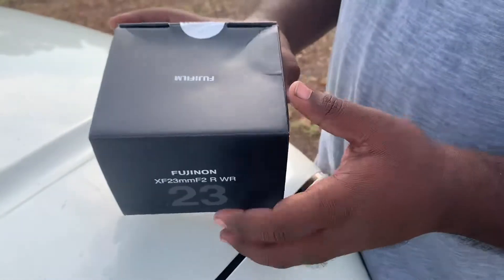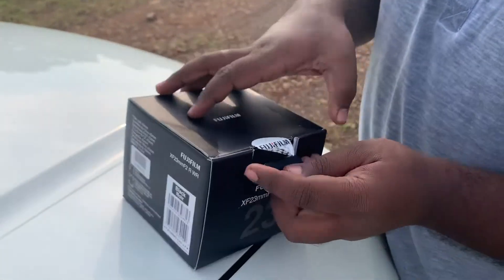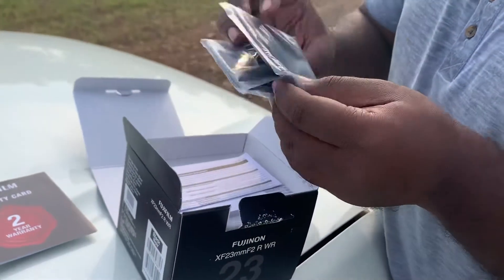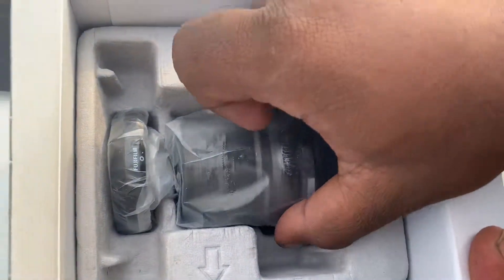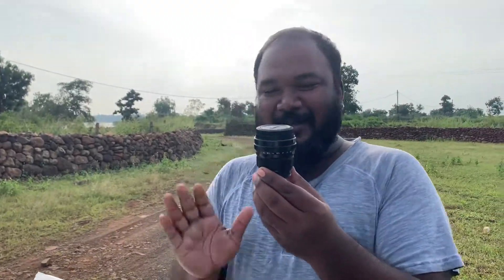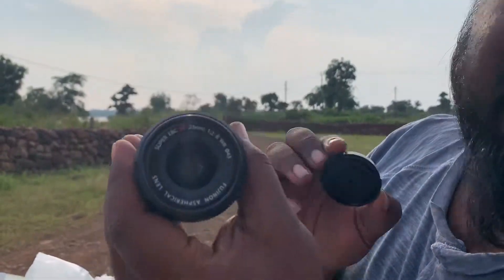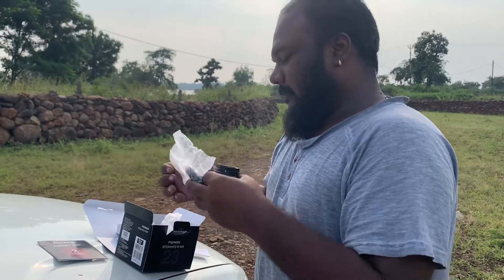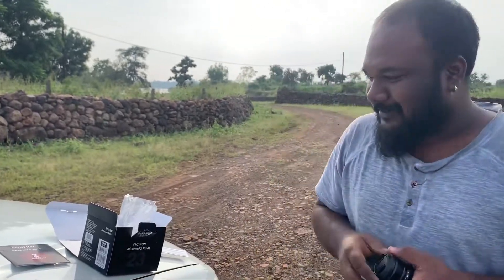Fuji lens 23mm 2f - Unboxing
New 23mm f2 lens unboxing of Fujinon